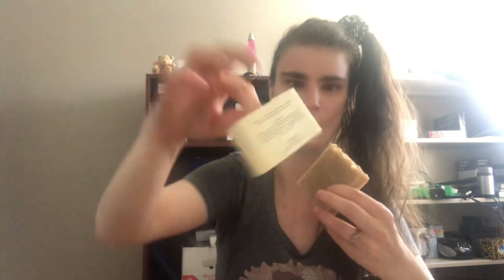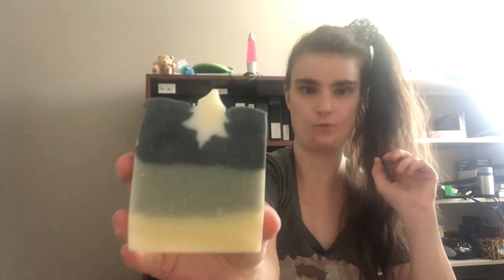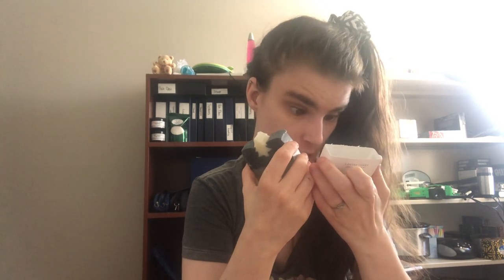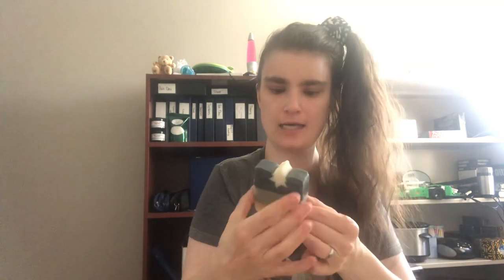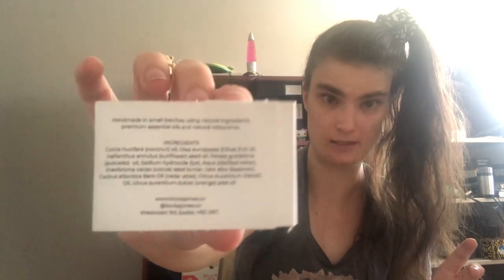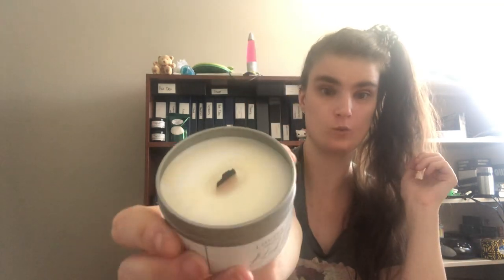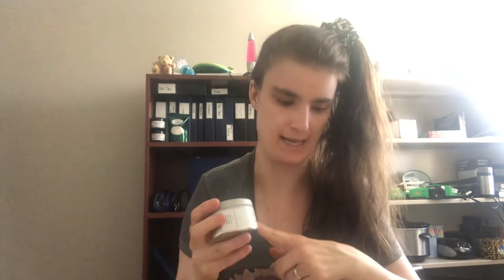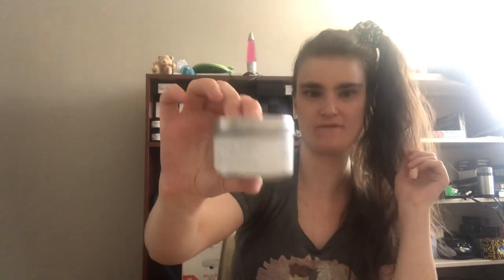LOUISA JONES Co.: Product Review!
Where to find these products

Louisa Jones:

Louisa Jones was established early 2021, based in Sooke, BC., Canada.  Every product is designed thoughtfully, made from scratch in small batches and lovingly packaged by the same two hands.

Louisa Jones is a one woman show.

A passion for natural, eco-friendly products, beautiful scents and minimal products with a little luxury. Their candles clean burn along with lead-free cotton and natural wooden wicks.

Their soaps are cold pressed.